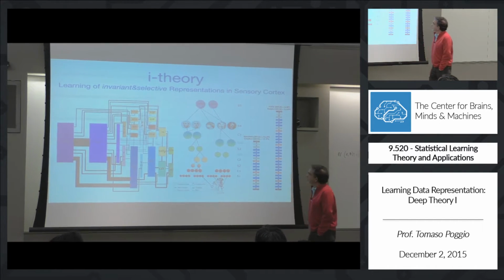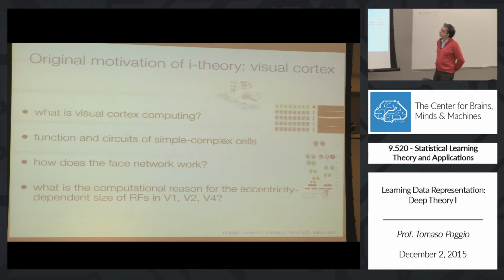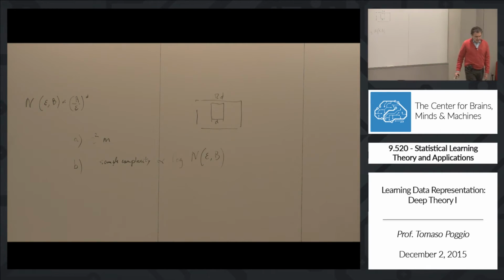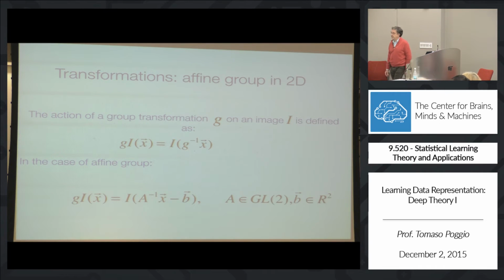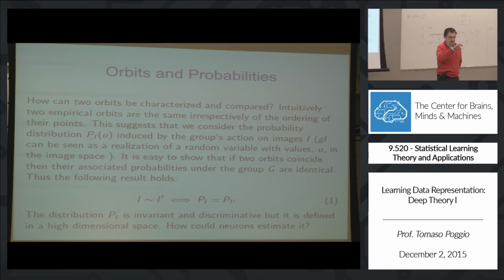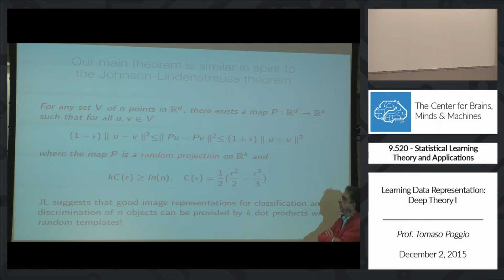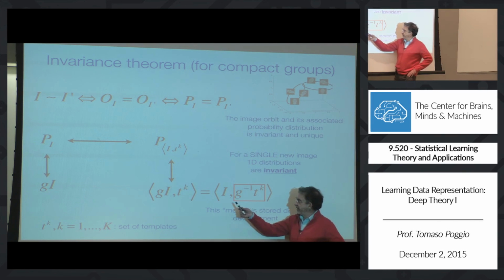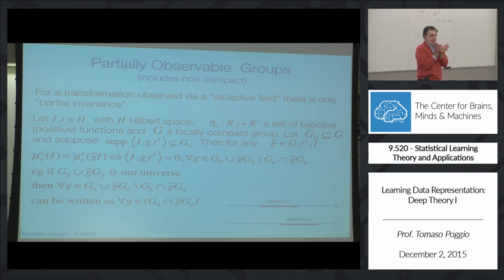9.520 - 12/2/2015 - Class 24 - Prof. Tomaso Poggio: Learning Data Representation: Deep Theory I